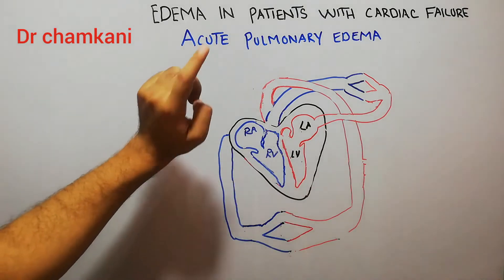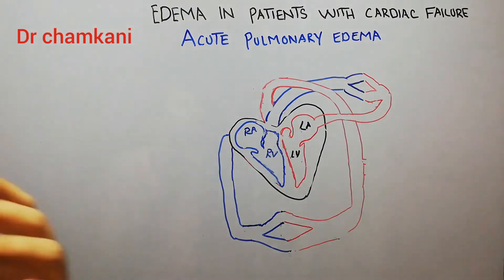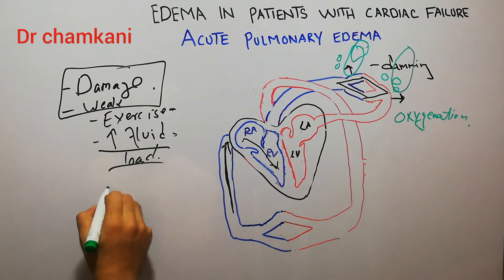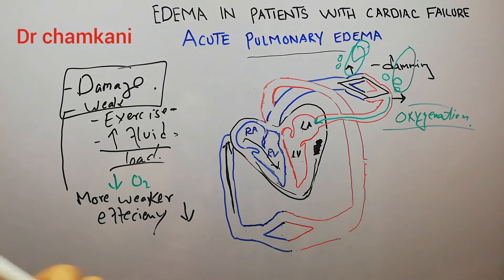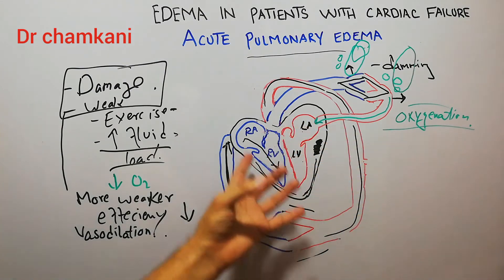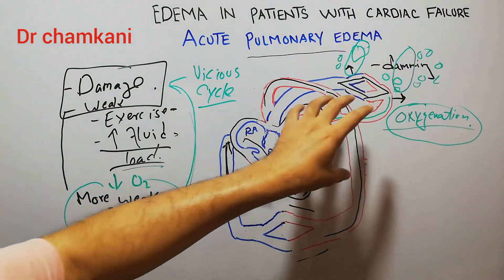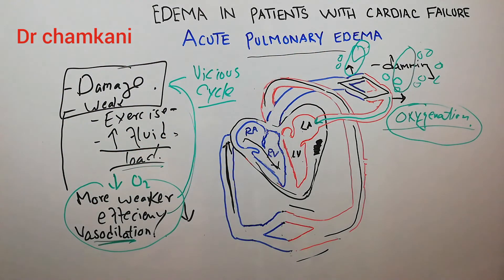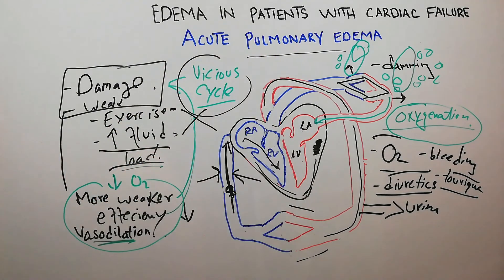CVS 222 | Pathophysiology of acute pulmonary edema | Edema in patients with cardiac failure